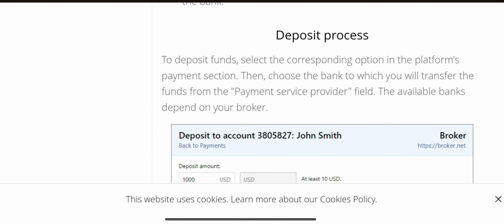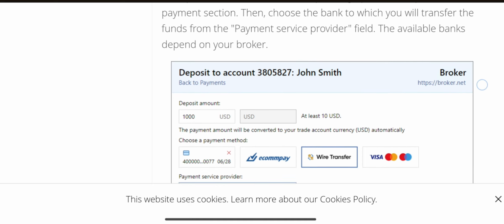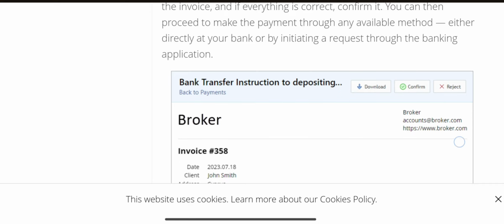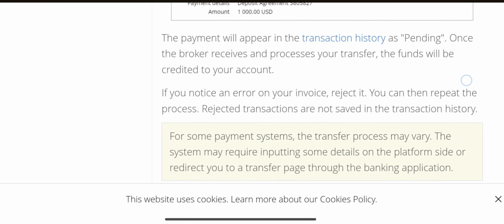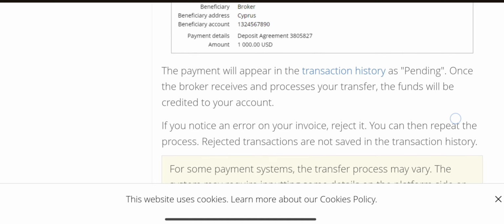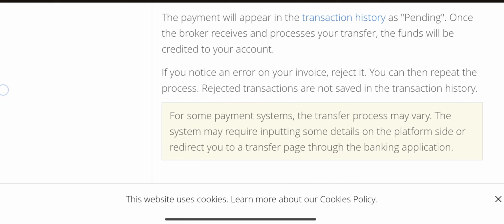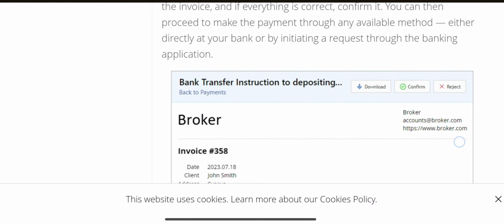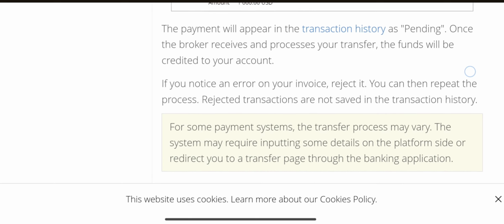How To Deposit Money In Metatrader 5 - 2025 (FULL GUIDE)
How To Deposit Money In Metatrader 5 Need to deposit money into your MetaTrader 5 account? In this quick guide, we’ll show you how to easily add funds using various payment methods so you can start trading right away. Watch now to get started!